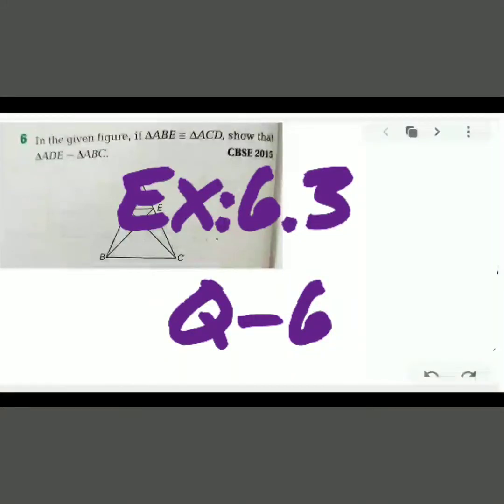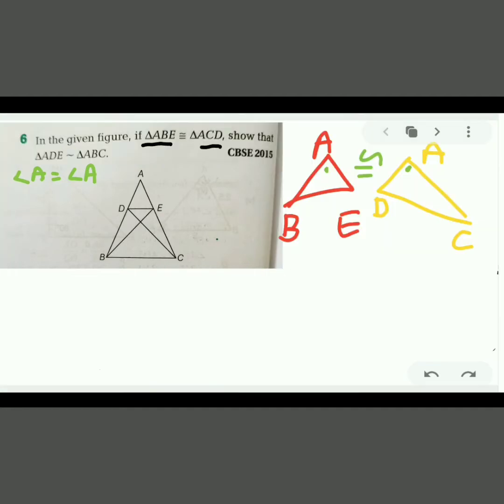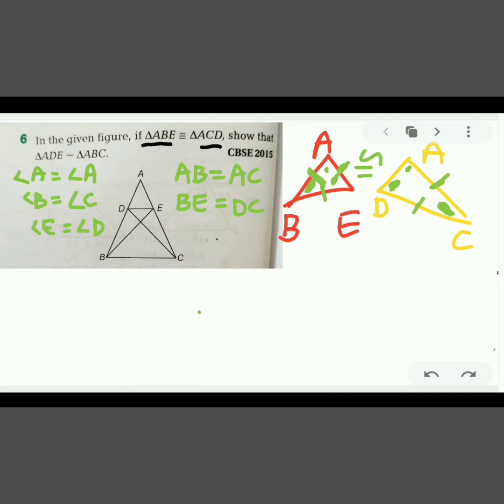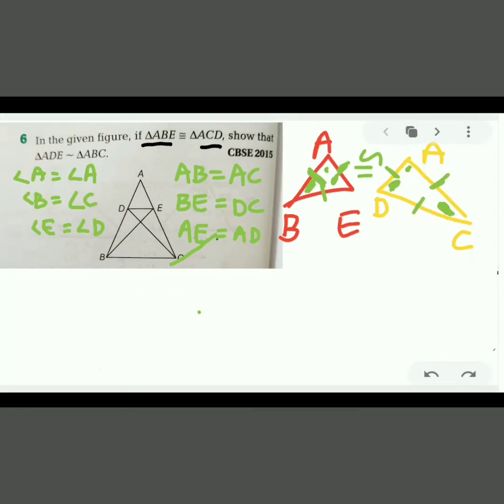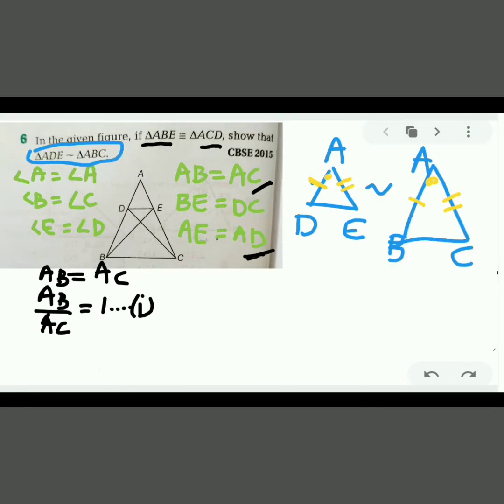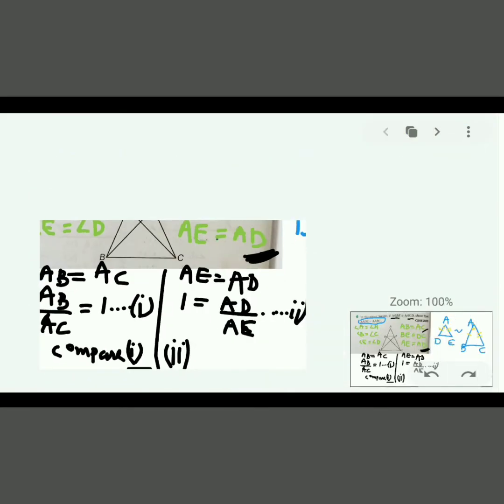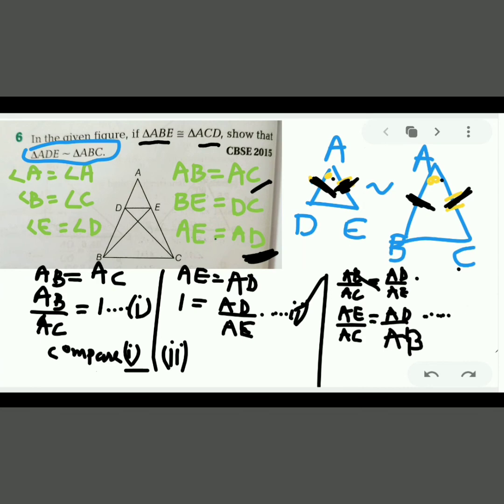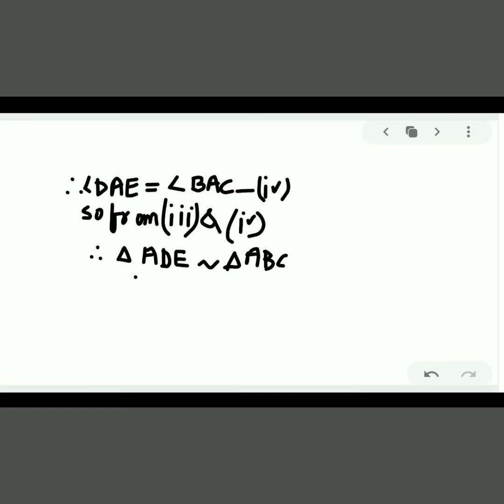Class x maths ch:6 ex 6.3 Q-6